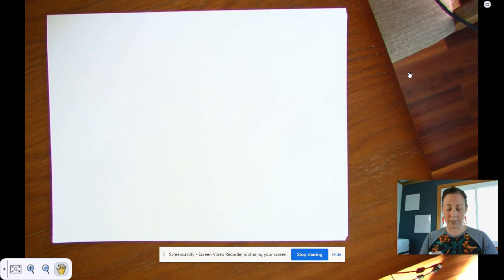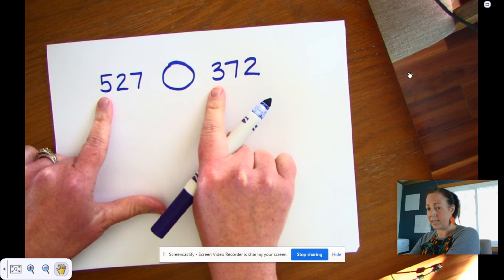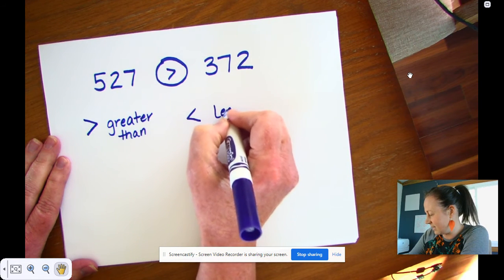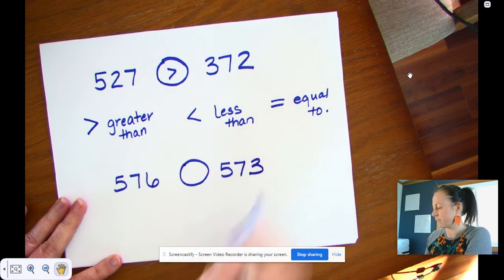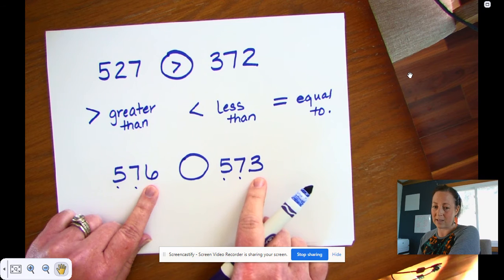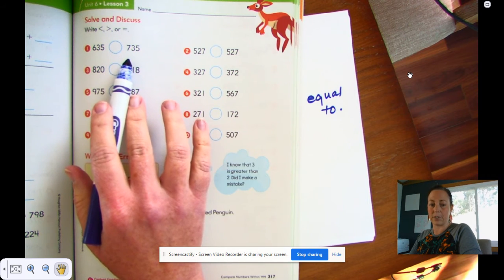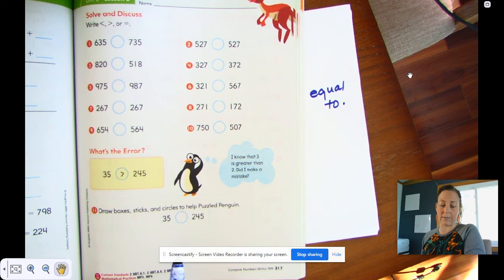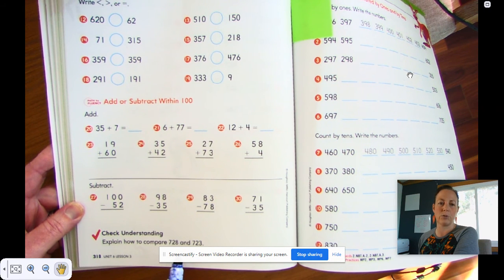Math Unit 6 Lesson 3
Math Expressions Unit 6 Lesson 3 Introduction